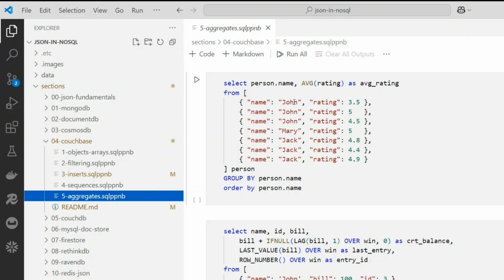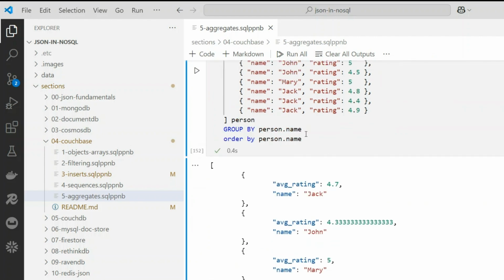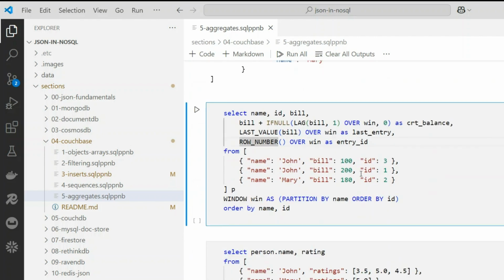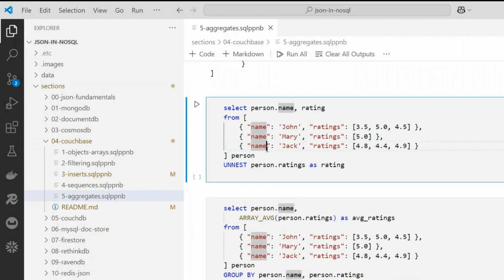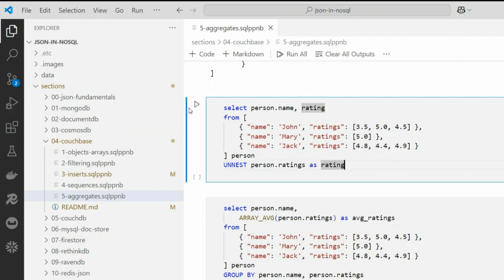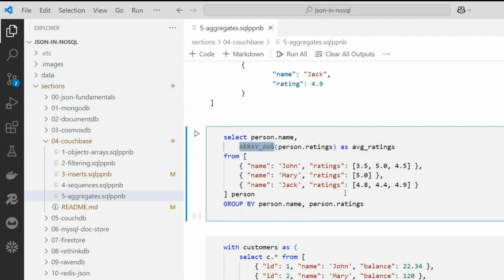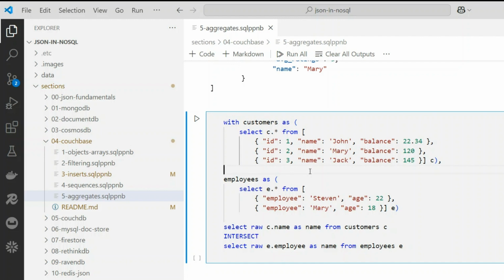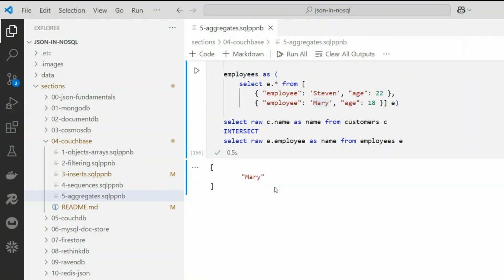Day 4: Aggregate SQL++ Queries in Couchbase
Free preview from my "10 NoSQL Stores with JSON in 10 Days" video course on Udemy.